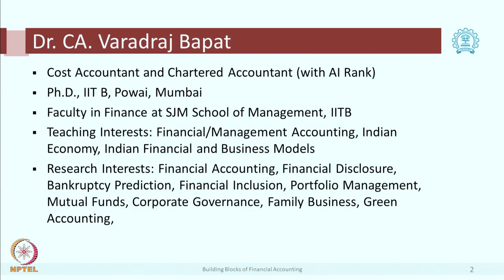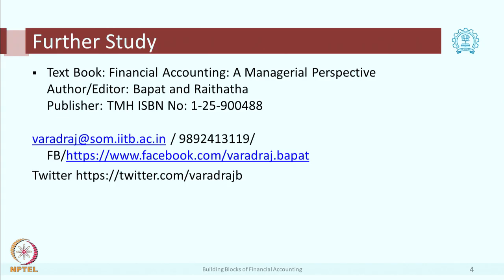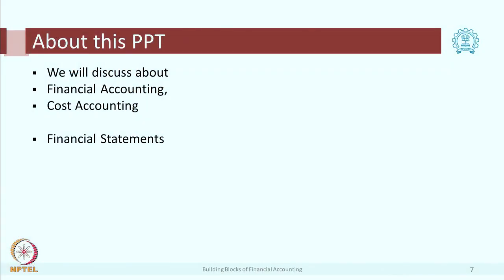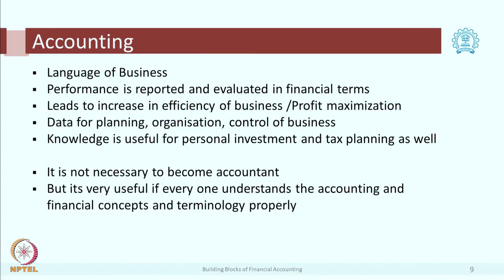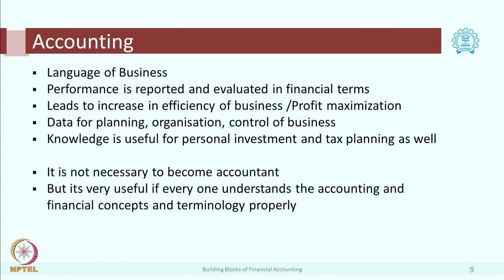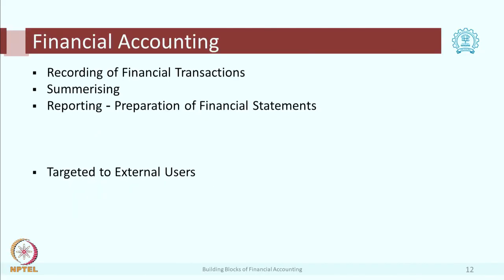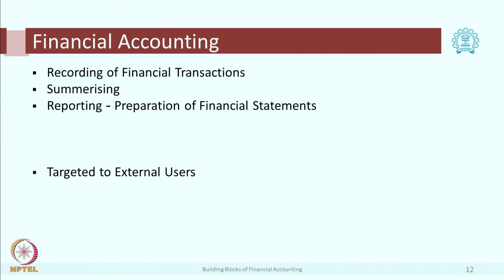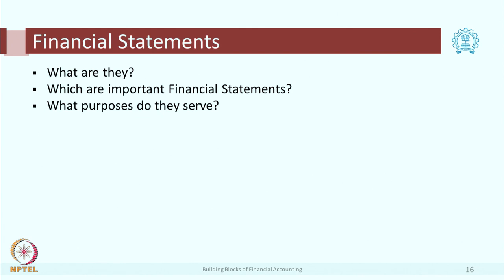Week 1 - Lecture 1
Lecture 1 : Introduction and Scope of Accounting

 To access the translated content:
1. The translated content of this course is available in regional languages.
 2. Regional language subtitles available for this course
 To watch the subtitles in regional languages:
 1. Click on the lecture under Course Details.
 2. Play the video.
 3. Now click on the Settings icon and a list of features will display
 4. From that select the option Subtitles/CC.
 5. Now select the Language from the available languages to read the subtitle in the regional language.